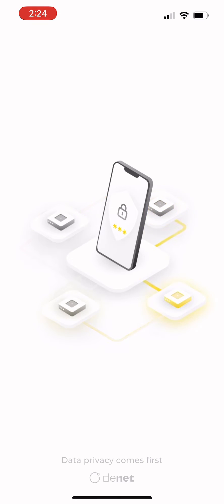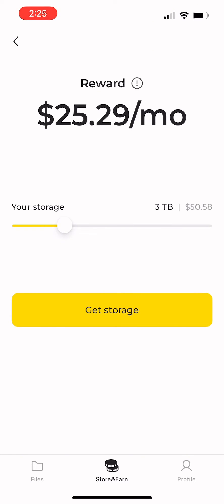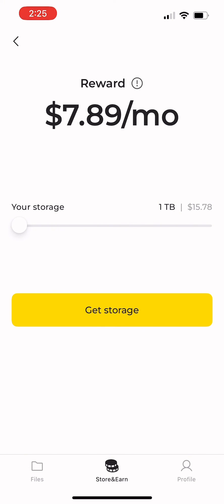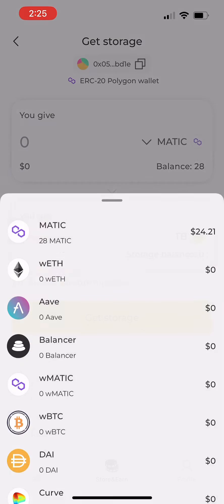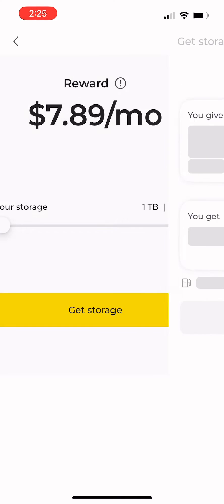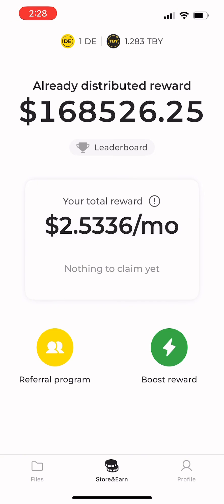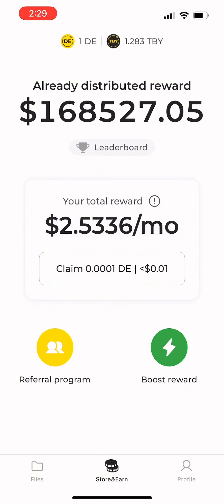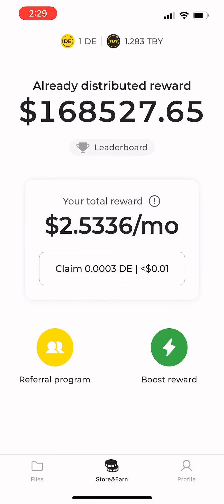How to Make a Storage Deposit Tutorial | Store&Earn | DeNet Storage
Learn how to get storage in the DeNet Storage app and start earning!

Make a storage deposit to participate in the Store&Earn program.
Note! You can import your ERC-20 wallet which already has TBY on balance.